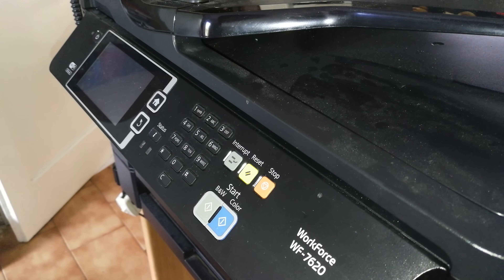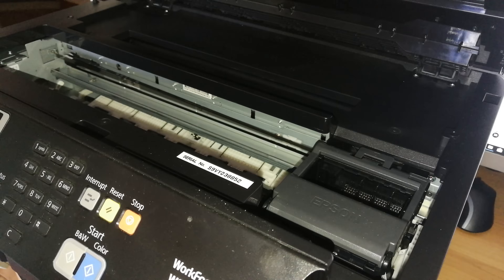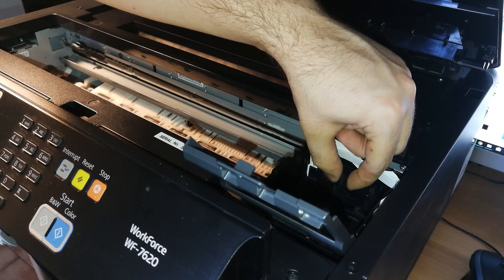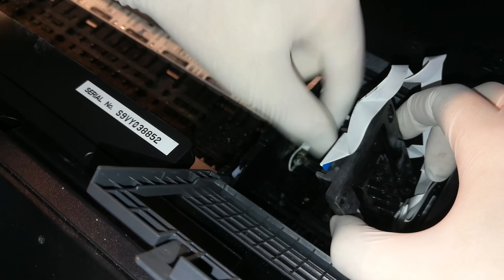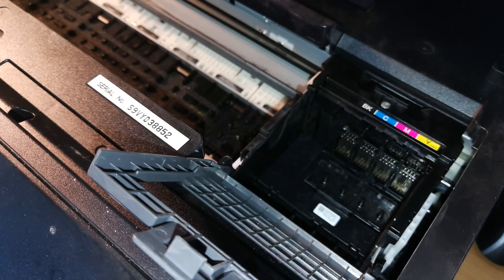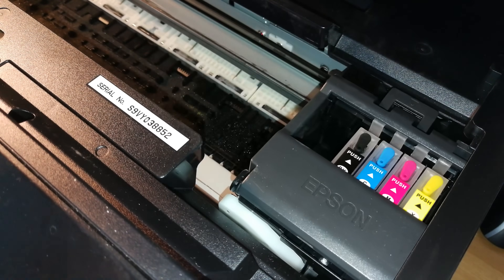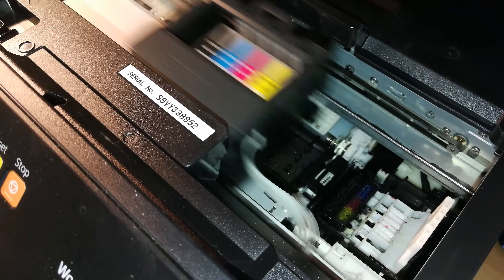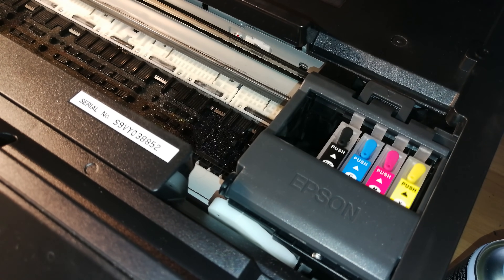Sostituzione della testina di stampa Epson WorkForce WF-7620, WF-7610 e WF-7110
Ciao
In questo video sostituirò la testina di stampa di una Epson WorkForce WF-7620. La procedura è la stessa per la WF-7110 e la WF-7610.
L'intera procedura di riparazione è relativamente semplice e può essere eseguita da chiunque.

↓ Strumenti e materiali necessari ↓
- Cacciavite a croce
- Pinzette
- Asciugamani di carta (possono essere utili)
- Guanti in lattice
- Ovviamente, la testina di stampa

Il codice della testina di stampa è: FA13031
Le testine di stampa con codici FA13001, FA13002 e FA13003 sono VECCHIE REVISIONI, NON AFFIDABILI!!! SE QUALCUNO PROVA A VENDERTI QUESTO CODICE, NON COMPRARLE, NEMMENO A UN PREZZO BASSO!

Ti ho aiutato a risparmiare denaro spiegandoti come riparare la tua stampante da solo? Se è così e vuoi contribuire attivamente a supportare il mio canale e i contenuti che realizzo, puoi donare qualsiasi cifra tu voglia (anche 1$ è più che apprezzato) per aiutarmi a creare video migliori al
Naturalmente, se non vuoi donare, sarò comunque qui per qualsiasi domanda riguardante la riparazione delle stampanti.

Come contattarmi:
Se hai bisogno di aiuto per riparare la tua stampante, lascia un commento sotto il video che stai guardando. Rispondo sempre ai commenti quando ho un po' di tempo.
Per richieste commerciali, inviami un'e-mail all'indirizzo che trovi nella sezione "Informazioni" del mio canale YouTube. Tieni presente che qualsiasi e-mail ricevuta per qualsiasi motivo diverso dalle richieste commerciali verrà probabilmente ignorata. Non ho un centro assistenza e non eseguo riparazioni per altri, realizzo solo video su YouTube su come riparare le stampanti :)